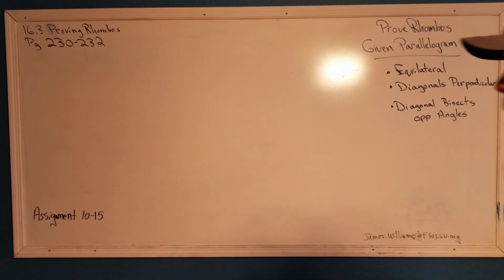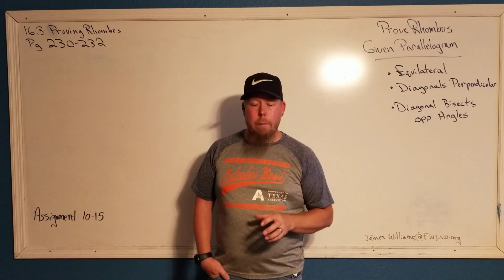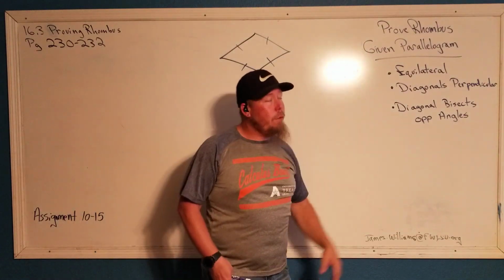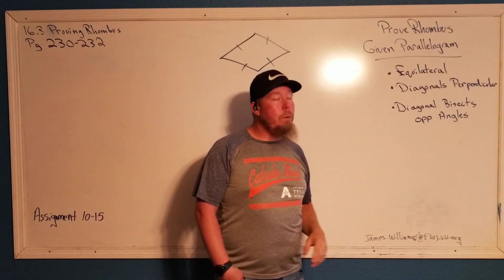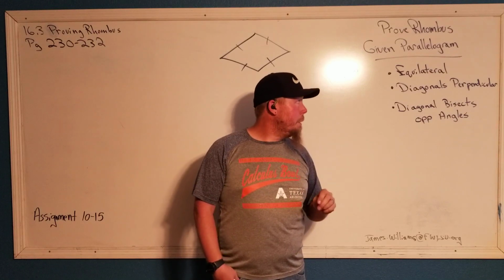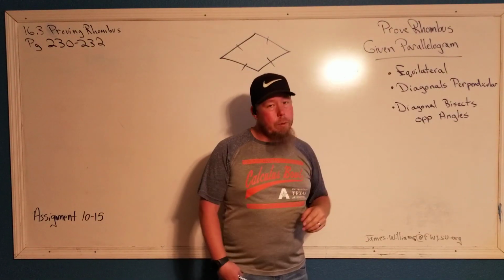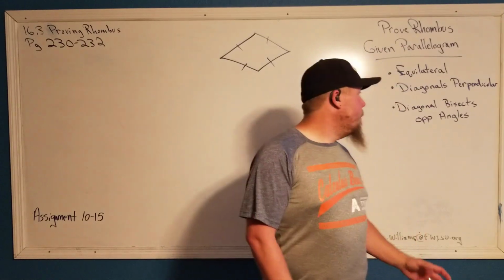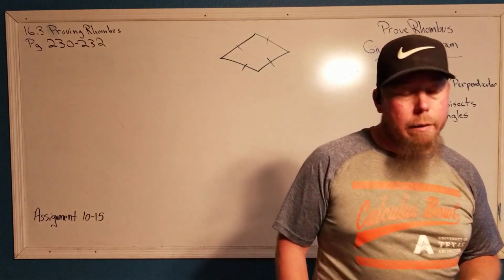Act 16.3 Part 1